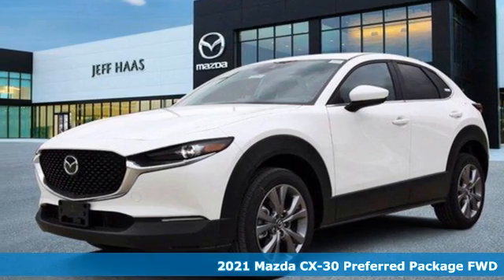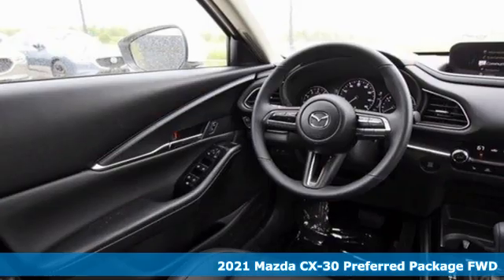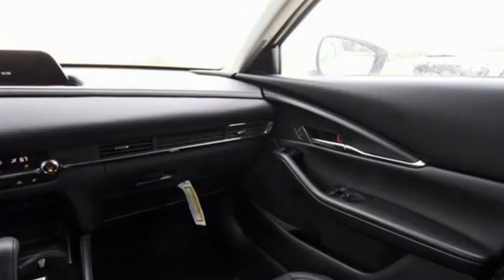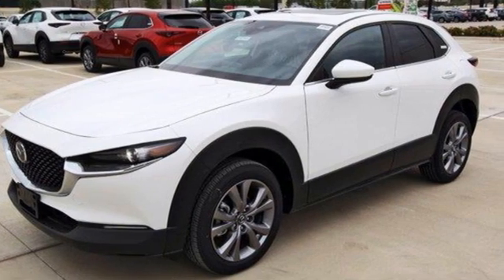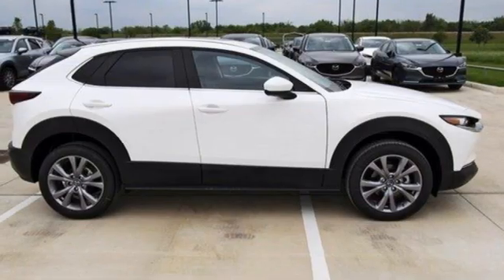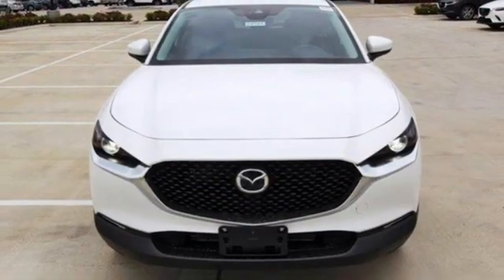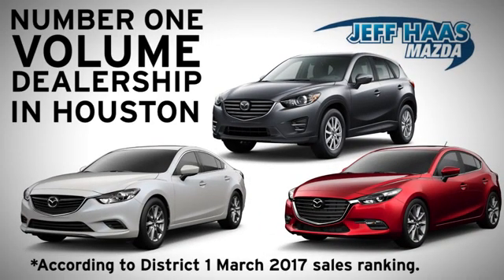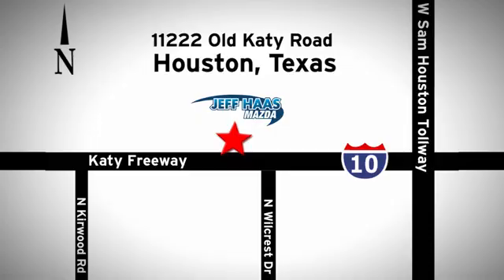New 2021 Mazda CX-30 Houston TX Katy, TX #210741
Year: 2021
Make: Mazda
Model: CX-30
Trim: Sport Utility
Engine: 2.5L 4 Cylinder Engine
Transmission: AUTOMATIC
Color: SNOWFLAKE WHITE PEARL
Interior: BLACK / BLACK
Stock #: 210741
VIN: 3MVDMACL1MM251452
Heated Seats, Sunroof, Cross-Traffic Alert, Brake Actuated Limited Slip Differential, Lane Keeping Assist. SNOWFLAKE WHITE PEARL exterior and BLACK / BLACK interior, CX-30 Preferred trim. FUEL EFFICIENT 33 MPG Hwy/25 MPG City! CLICK NOW! KEY FEATURES INCLUDE: Sunroof, Heated Driver Seat, Back-Up Camera, iPod/MP3 Input, Onboard Communications System, Aluminum Wheels, Remote Engine Start, Dual Zone A/C, Smart Device Integration, Lane Keeping Assist, Cross-Traffic Alert, Brake Actuated Limited Slip Differential, Blind Spot Monitor, Heated Seats Rear Spoiler, MP3 Player, Privacy Glass, Keyless Entry, Steering Wheel Controls. Mazda CX-30 Preferred with SNOWFLAKE WHITE PEARL exterior and BLACK / BLACK interior features a 4 Cylinder Engine with 186 HP at 6000 RPM*. EXPERTS CONCLUDE: Great Gas Mileage: 33 MPG Hwy. Horsepower calculations based on trim engine configuration. Fuel economy calculations based on original manufacturer data for trim engine configuration. Please confirm the accuracy of the included equipment by calling us prior to purchase.

Address:
11222 Old Katy Road